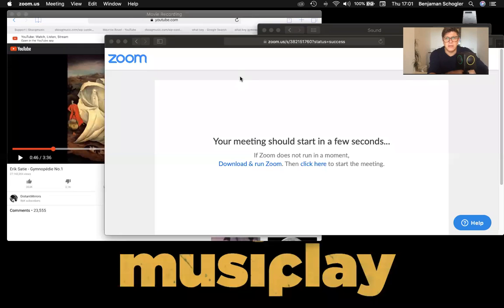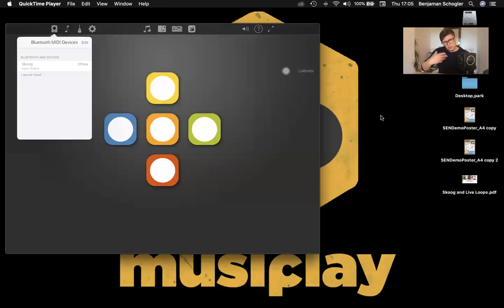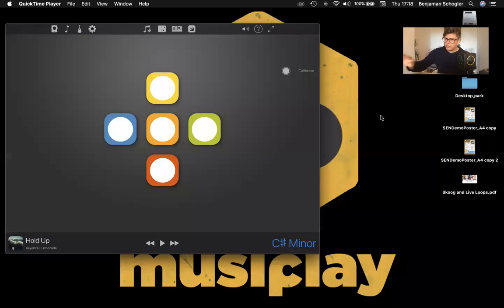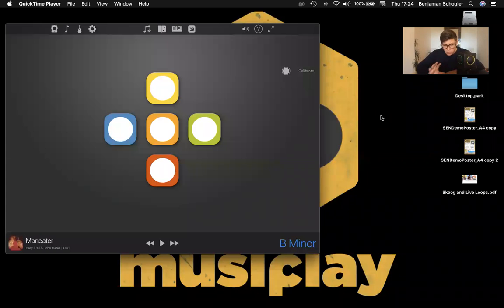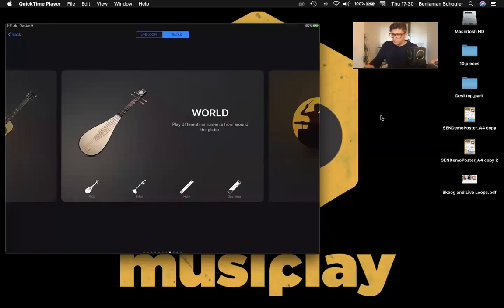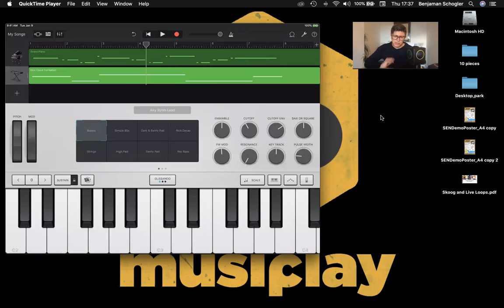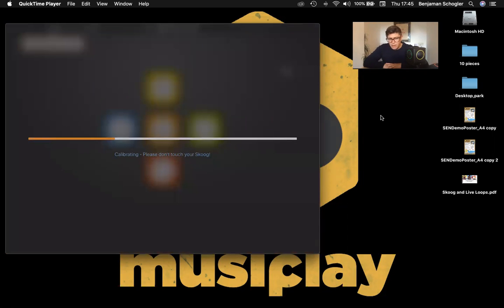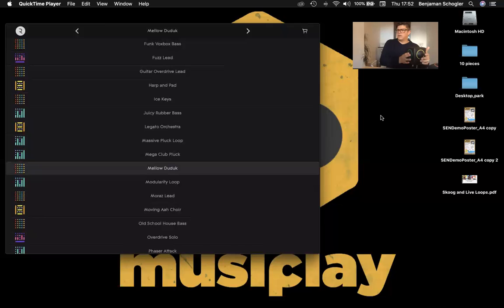Tips and tricks for using Skoog 2.0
When technology connects with creativity, incredible ideas come to life. Dr. Ben Schogler, founder and creator of Skoog takes you on a journey exploring everything you need to know about Skoog and how to use with the Skoogmusic App on iPad. Find out how to connect your Skoog, changes notes and instruments and even how to use your Skoog with GarageBand and other MIDI compatible Apps - plus more! This webinar is designed for Skoog owners, but even if you don’t own a Skoog yet, you can still join the webinar to learn how you could be rocking out with Skoog in no time.